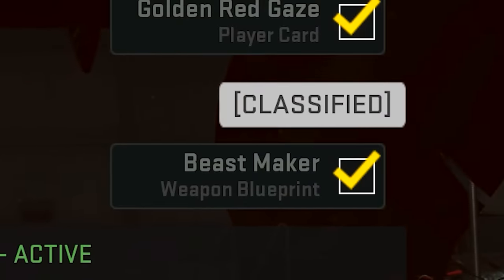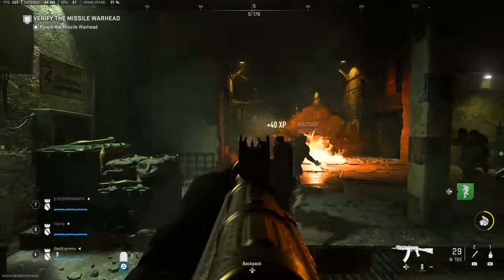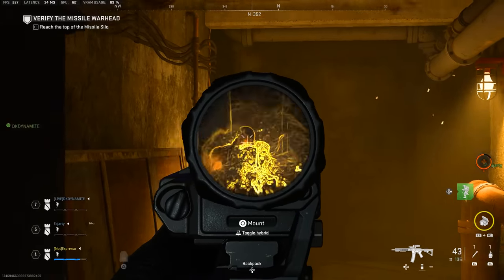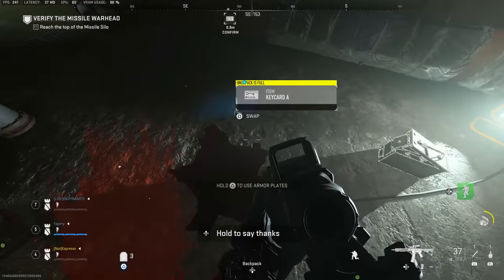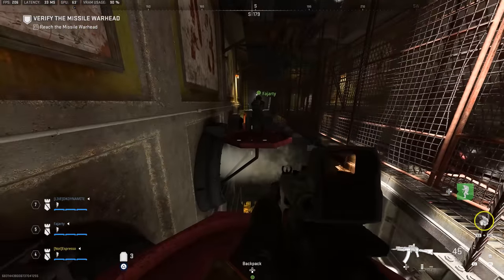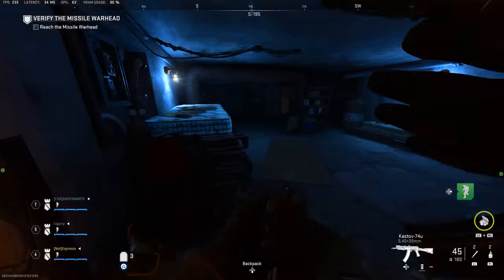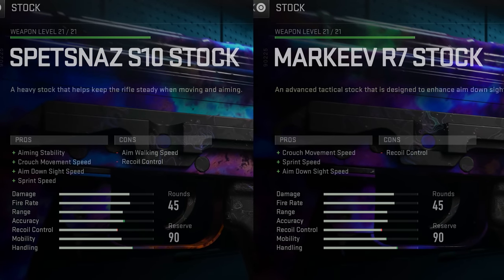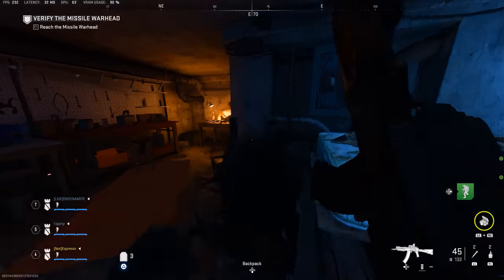Unlocking the NEW SECRET BLUEPRINT Made EASY (Modern Warfare 2 Classified Easter Egg Guide)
Here's something you might not know: Season 2 Reloaded of Modern Warfare 2 has a new Easter egg that on one hand is pretty easy in theory to complete, but actually doing it is the potentially tough part. Today we're running down how to get the free, exclusive blueprint the Beast Maker Kastov-74u from the [CLASSIFED] Easter Egg that was added to Modern Warfare 2 with Season 2 Reloaded. As we go along, do me a favor, if you enjoy this or find it at all insightful, drop a like, drop your thoughts on if you're going for this and of course make sure to subscribe if you're new to the channel. For now, let's jump into how to complete the new [CLASSIFIED] Easter egg in Modern Warfare 2. This is: Unlocking the NEW SECRET BLUEPRINT Made EASY (Modern Warfare 2 Classified Easter Egg Guide)

00:00 - Intro
00:43 - What is The [CLASSIFIED] Easter Egg in Modern Warfare 2 Season 2 Reloaded?
01:14 - What Are You Looking for in the [CLASSIFIED] Easter Egg?
01:45 - How to Find the First Keycard in the [CLASSIFIED] Easter Egg
02:43 - How to Find the Second Keycard in the [CLASSIFIED] Easter Egg
04:26 - A HUGE WARNING For Keycards 2 & 3 in the [CLASSIFIED] Easter Egg
05:07 - How to Find the Third Keycard in the [CLASSIFIED] Easter Egg
06:18 - How to Get Past the Final Obstacle in the [CLASSIFIED] Easter Egg
08:30 - How to Complete & Collect the [CLASSIFIED] Easter Egg Rewards
09:16 - The Beast Maker Kastov-74u Reward from the [CLASSIFIED] Easter Egg
10:26 - Final Thoughts on the [CLASSIFIED] Easter Egg in Modern Warfare 2
10:54 - Thanks for watching! Subscribe, like & comment!